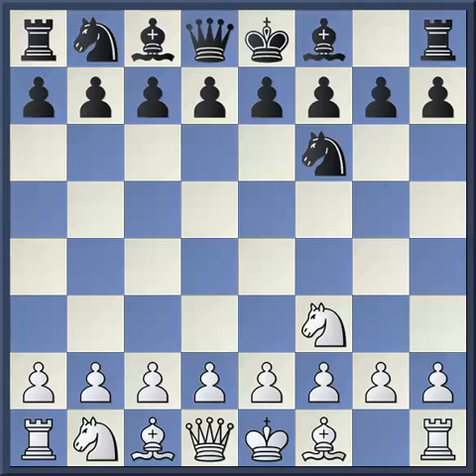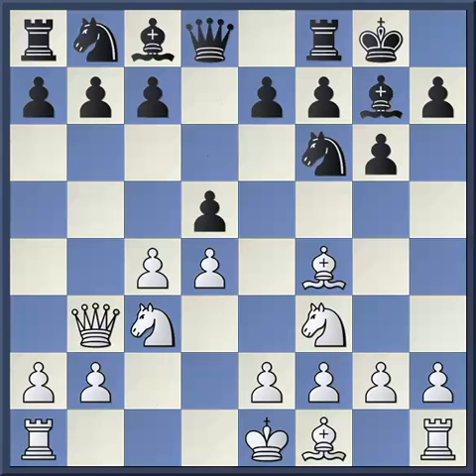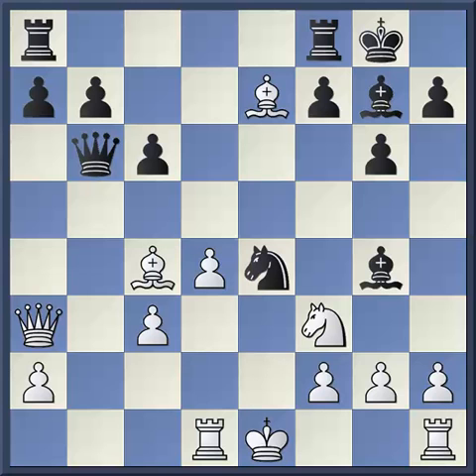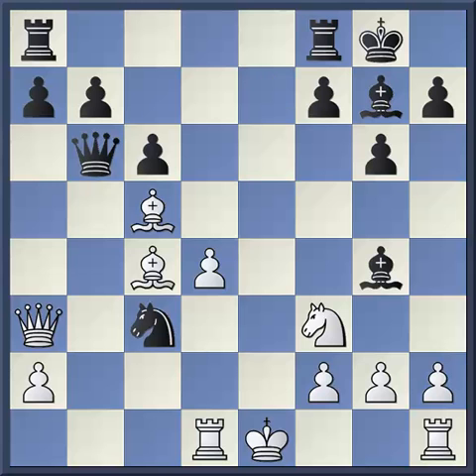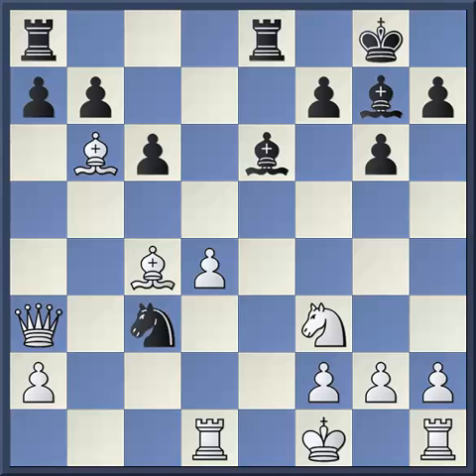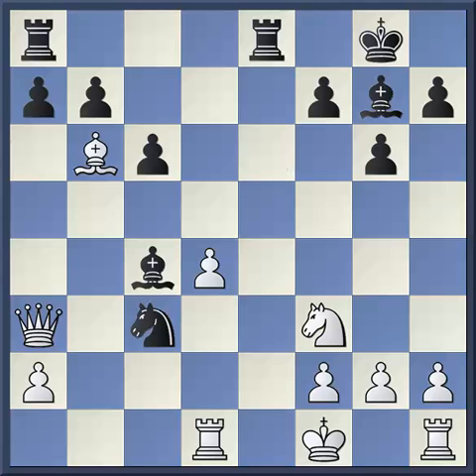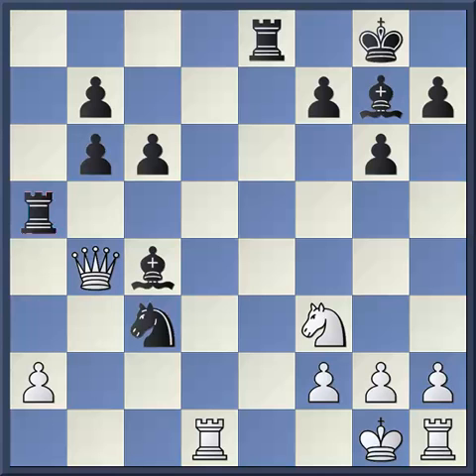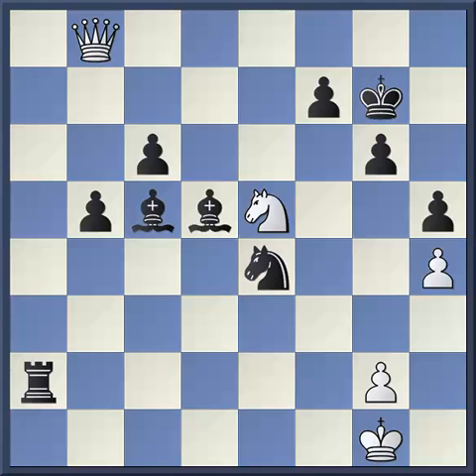"The Game of The Century," (re-ap) ... by LMAJ.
This is one of the most famous games ever played, the so-called, "Game of The Century."

Donald Byrne was White, and a young Bobby Fischer was Black. The game was played at the Rosenwald Master's Tournament in New York City, (NY/USA) in 1956.

My (new) web-page for this game can be found at:
(If you click on this the first day that the video is published, you may not see it yet, it isn't quite finished.)

(Be sure to also go to Google, and search under "chess, Goldsby".)